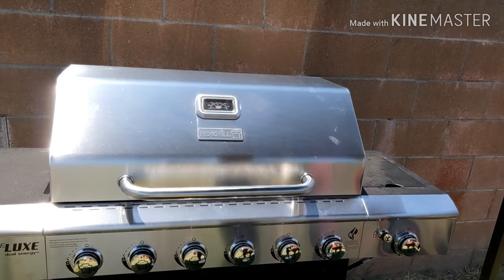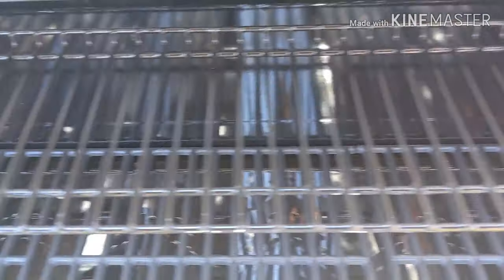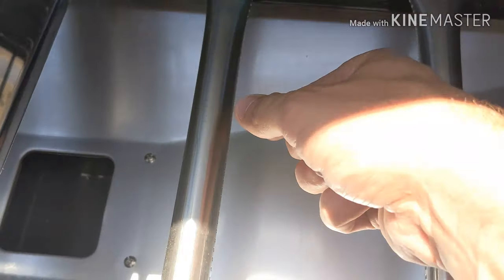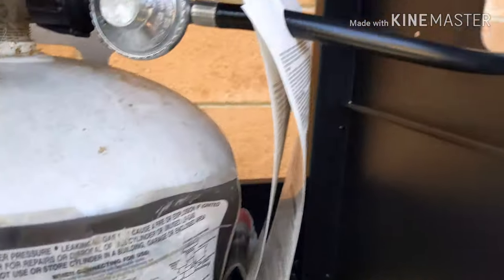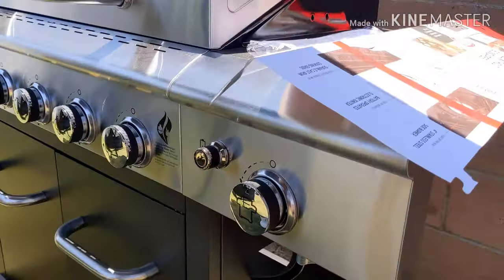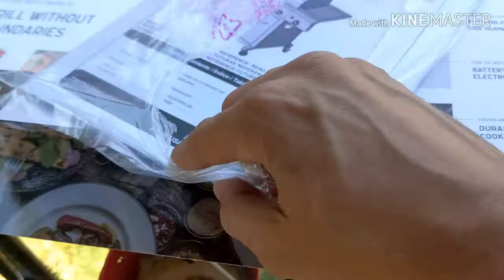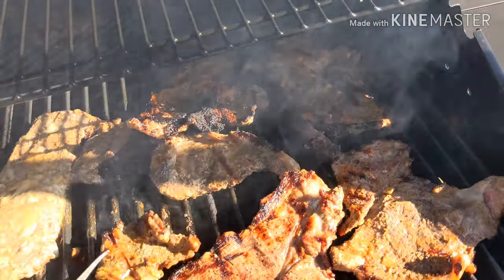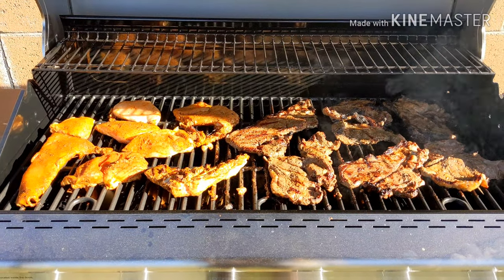Nexgrill BBQ 6 Burner Gas Grill Review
Quick review of my new BBQ with side burner just in time for summer time

Amazon link

Nexgrill 6-burner BBQ

Led bbq lights

BBQ cleaner

BBQ cleaner

Shot on Google Pixel 4 XL